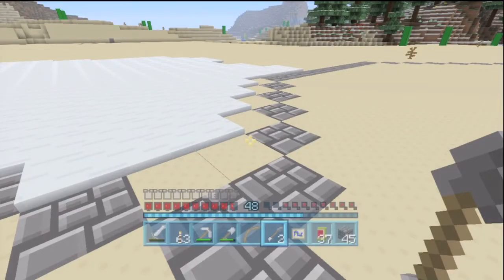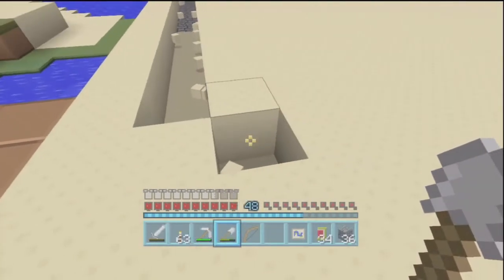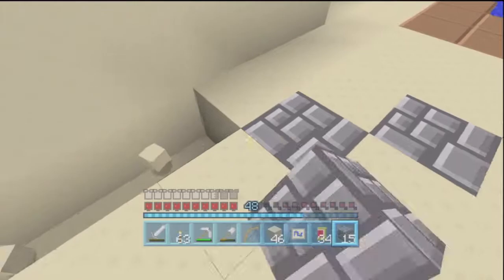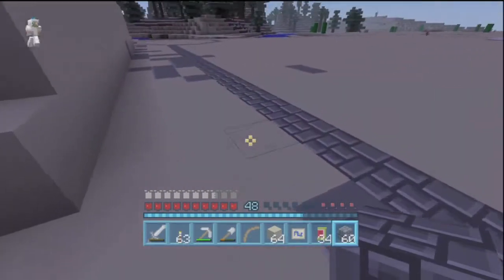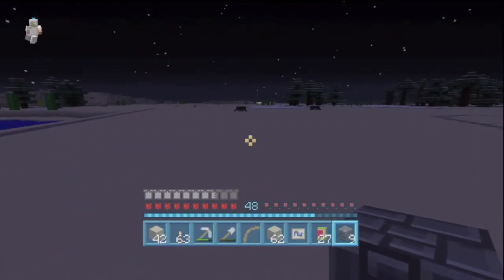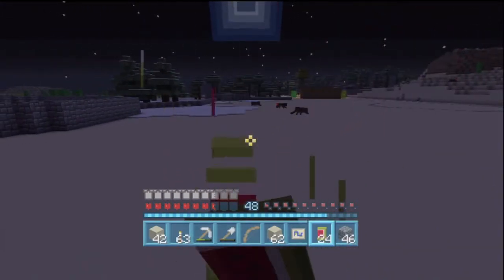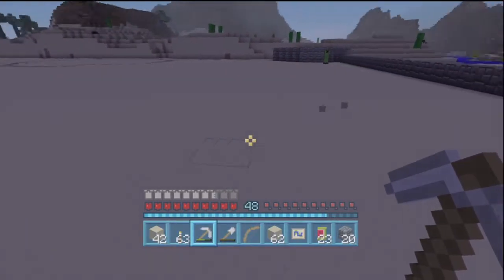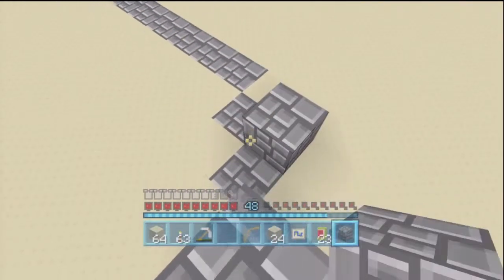Sky Does Minecraft with Friends #9 - Castle Walls (Minecraft Xbox360)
Do me a favor, click LIKE if you enjoyed!